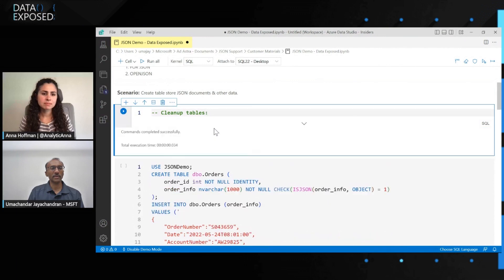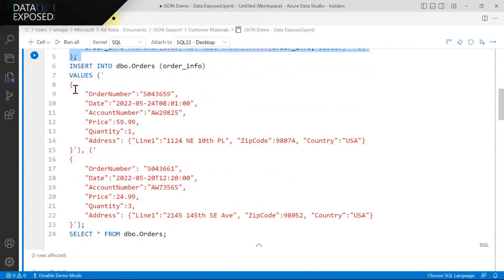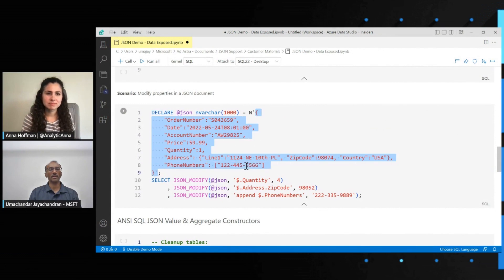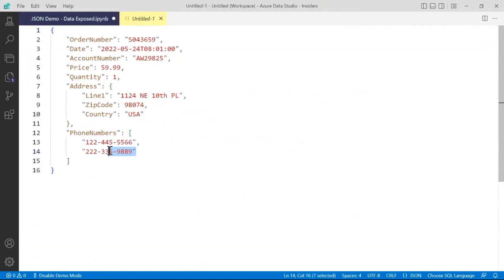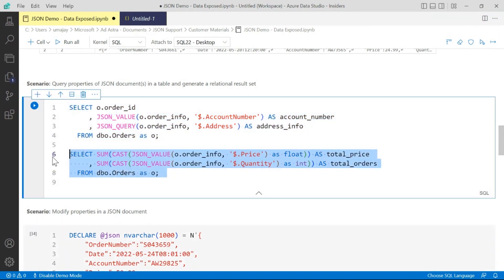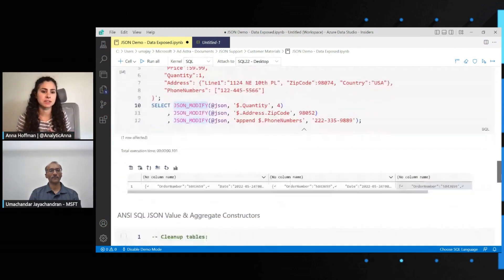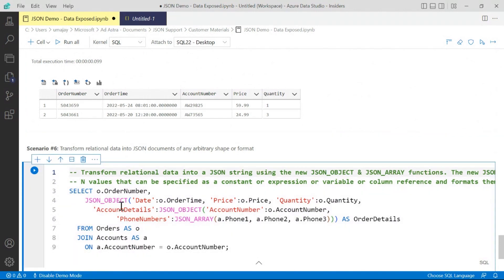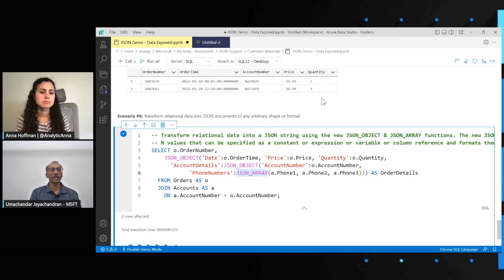How do you use JSON data in Azure SQL Database & SQL Server 2022 | Data Exposed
In this episode of Data Exposed with Anna Hoffman and Umachandar Jayachandran, you will learn how to use JSON documents from Transact-SQL in Azure SQL Database & SQL Server 2022. We will look at how JSON documents can be stored in tables, modified & queried in the database. We will also look at how to transform relational data into JSON and vice versa.

00:25 Introduction
00:45 JSON in SQL Server
01:39 Demo of storing and querying JSON in SQL Server
03:00 Changing a JSON Document
04:10 Query Individual JSON Objects
05:01 From SQL to JSON
07:00 New JSON features
08:00 Closing

Native JSON type & JSON aggregates are now in private preview for Azure SQL Database